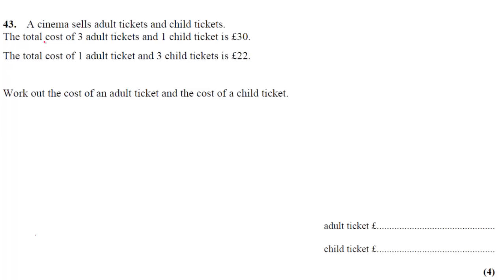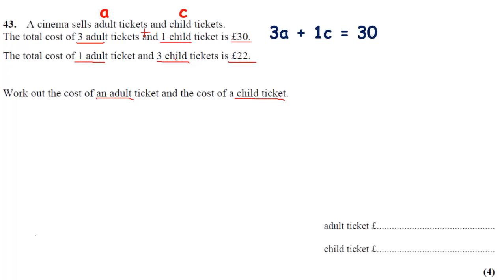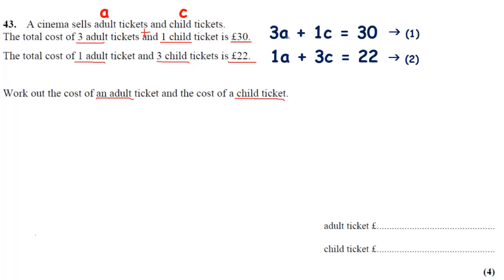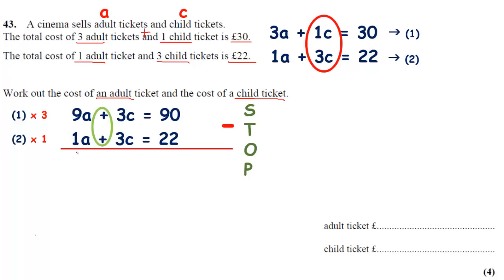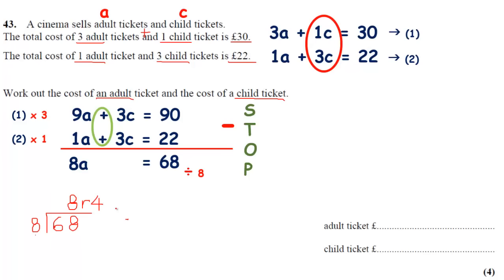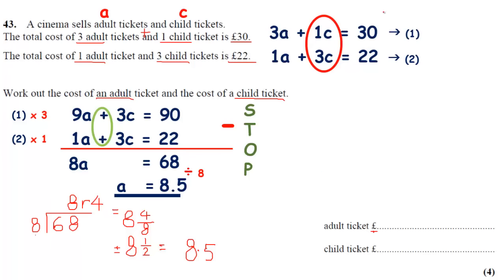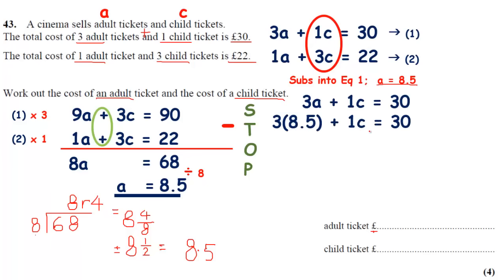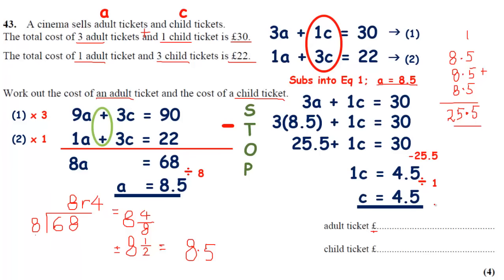Q43 SIMULTANEOUS EQUATIONS